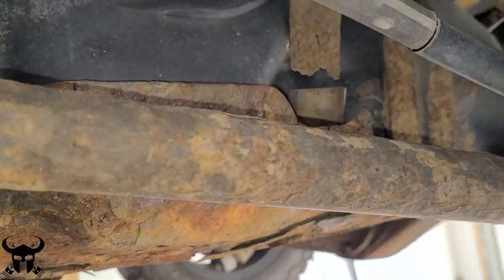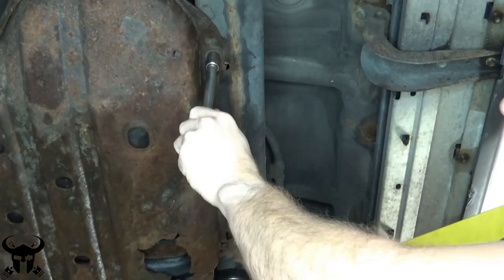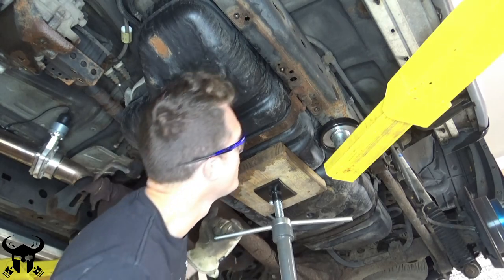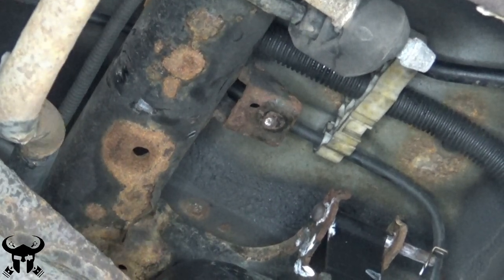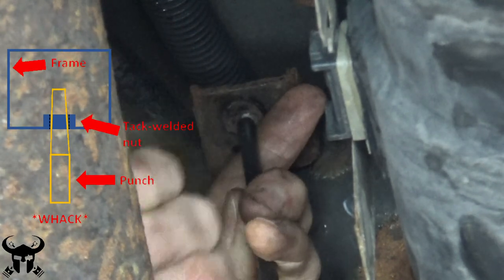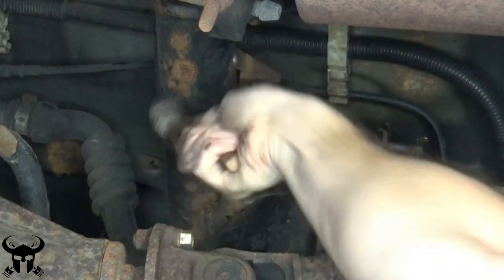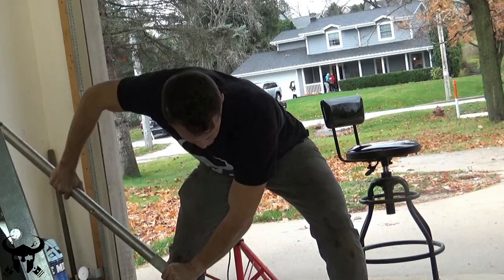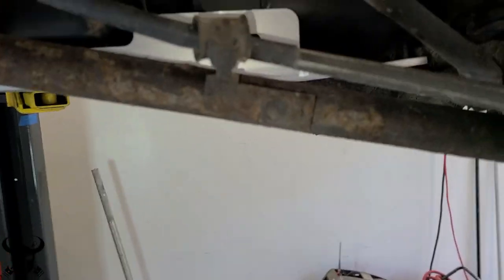Toyota 4Runner Fuel Tank Skid Plate Install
Replacing the stock fuel tank skid plate on the 4Runner with aftermarket is around the same cost as going OEM, and aftermarket is tougher and made out of Aluminum - so it will never rust. This video shows how to replace the OEM fuel tank skid with an aftermarket skid plate. I used RCI Off Road, but many other good companies make similar products.

Here is a link to the skid plate. I used the 1/4" 5052 Aluminum

Music at the end is by my friend Kurtis Tyler - he is awesome. Please check out his Spotify!